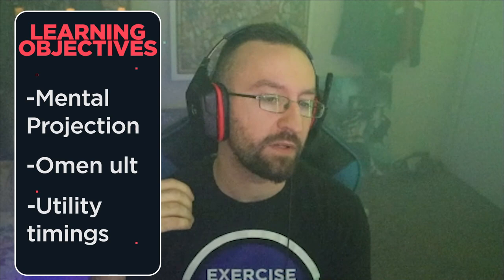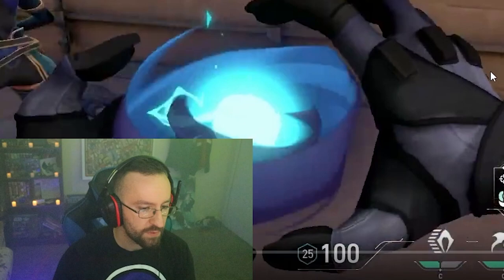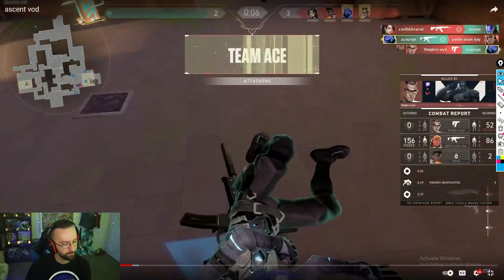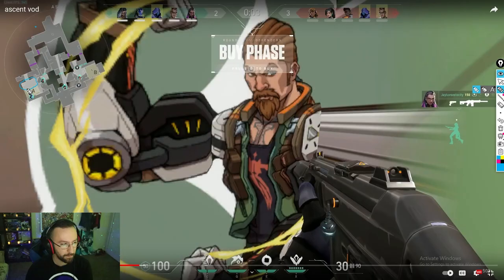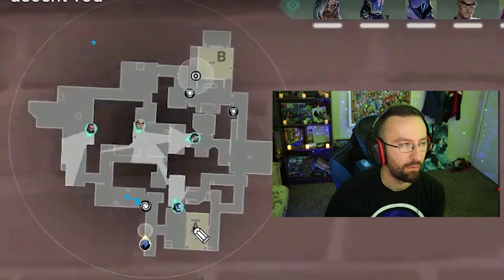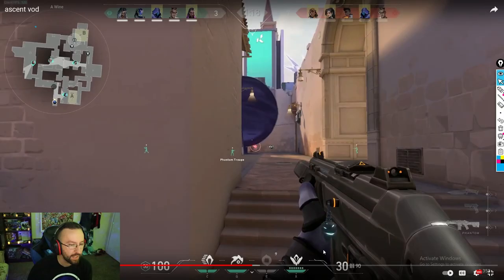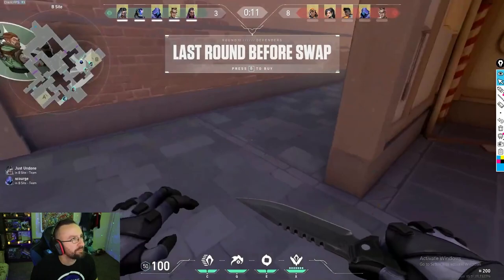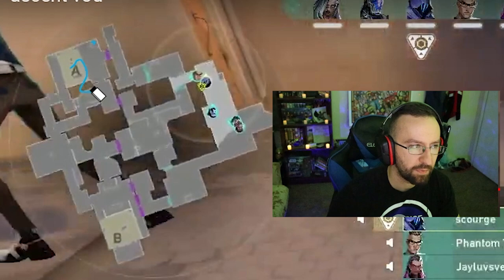STOP SMOKING LIKE THIS (PRO VALORANT COACHING)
I coached a Valorant Plat player who struggles with mental projection, omen ult, and utility timings.

w0rthyTV on all Socials

Edited by @aziz_mlayel on Twitter